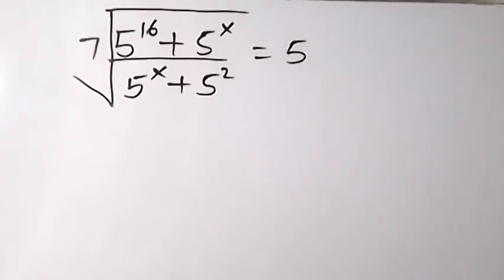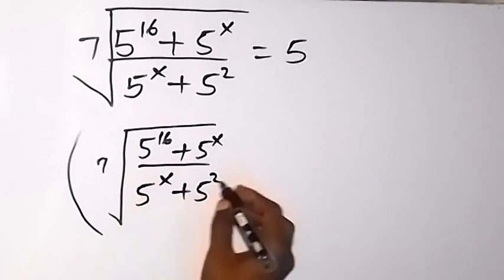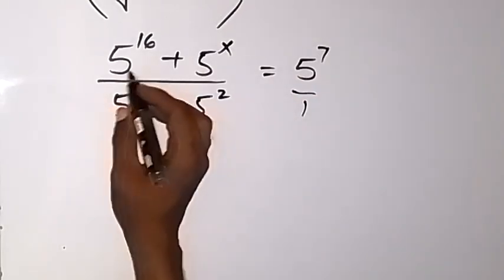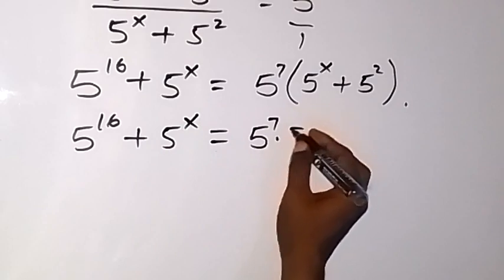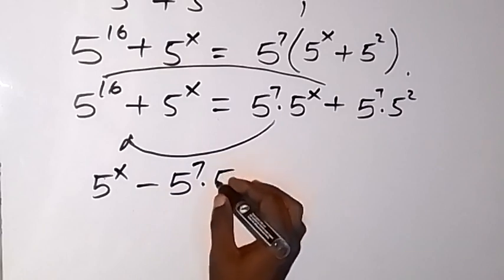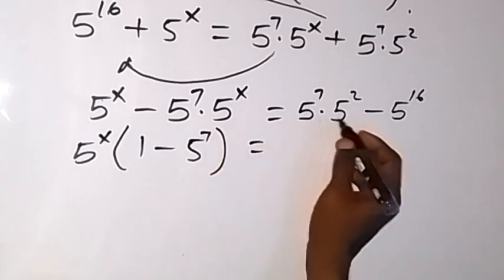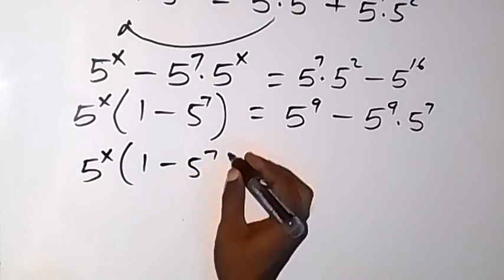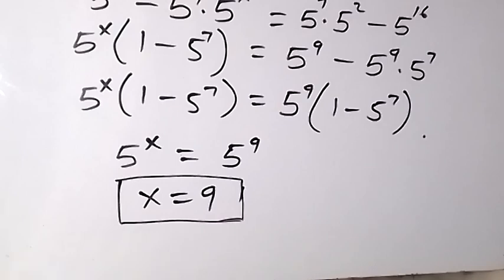Can you solve this Radical Problem ? | Math Olympiad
In this video you will learn the trick to solve this Radical problem and similar questions.